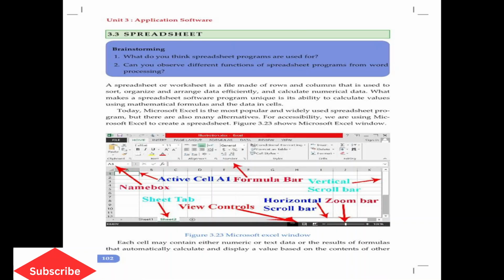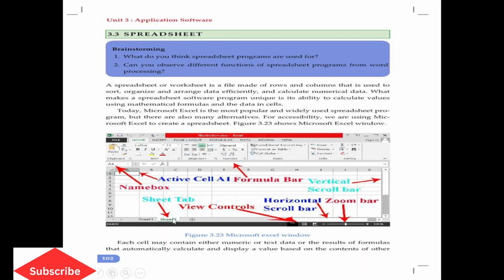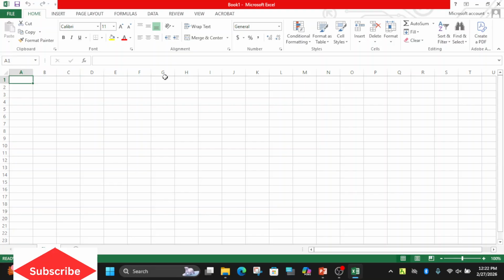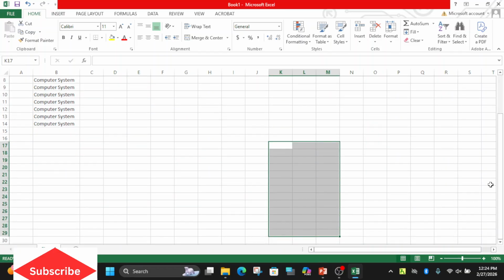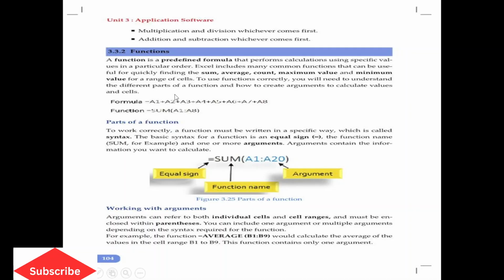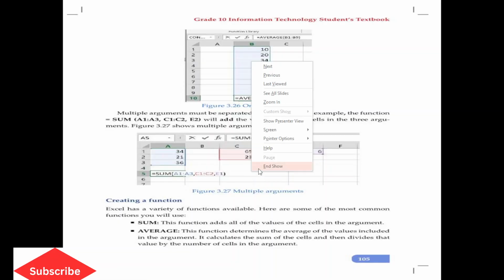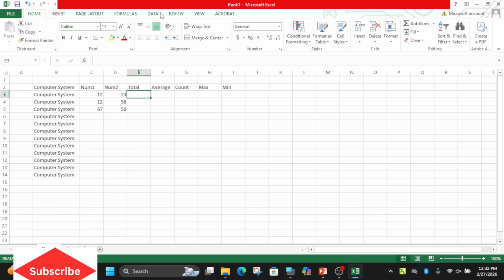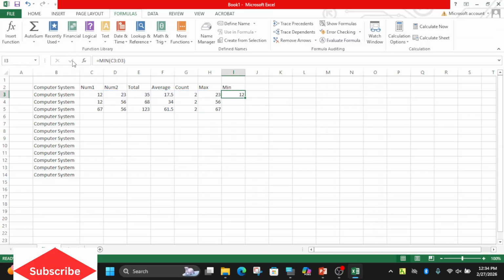Information Technology Grade 10 Unit 3: Spreadsheet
How to use excel and using functions